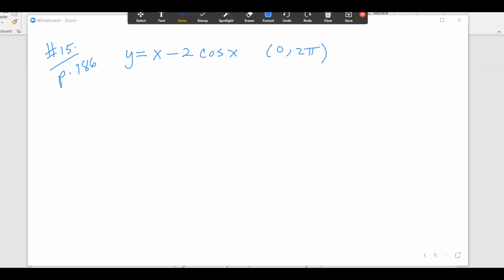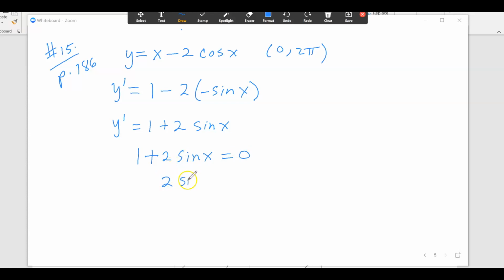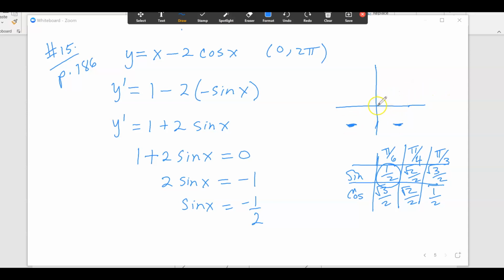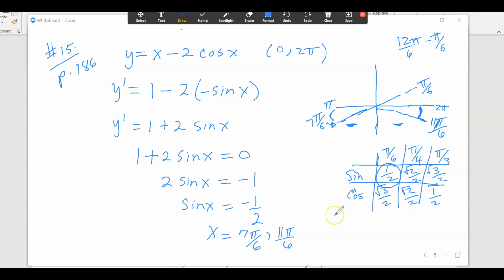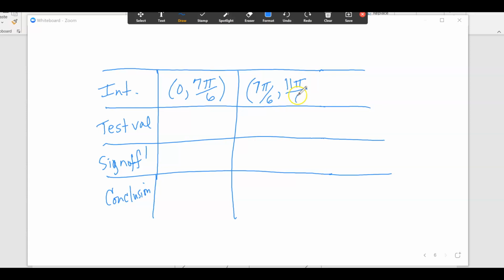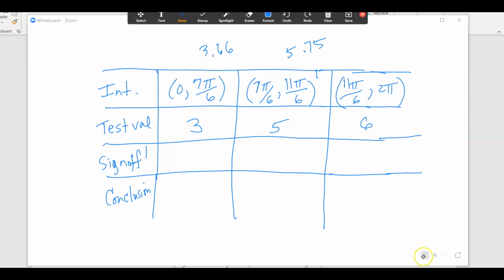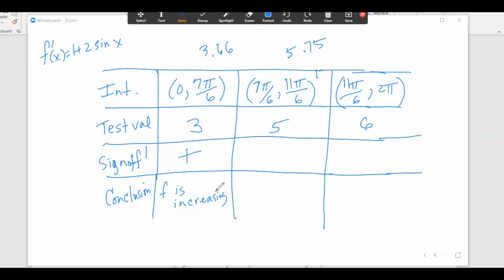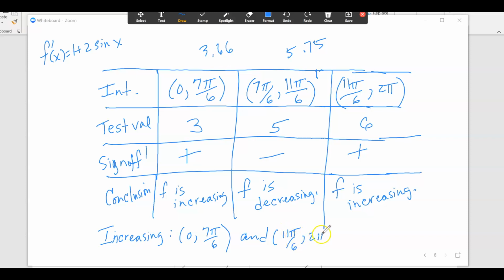Increasing and Decreasing Trig